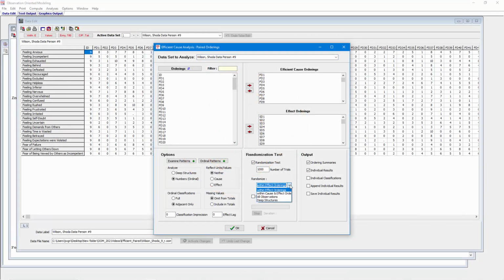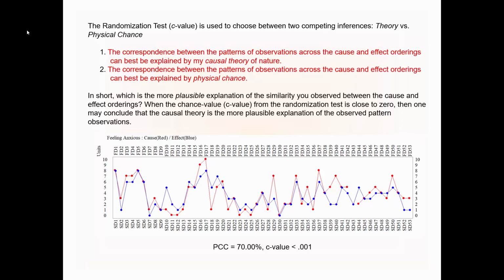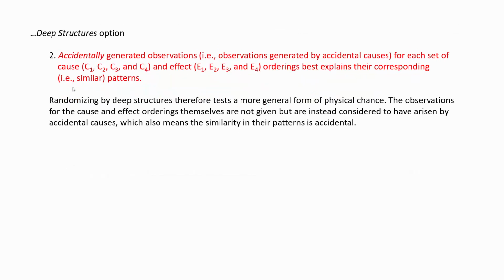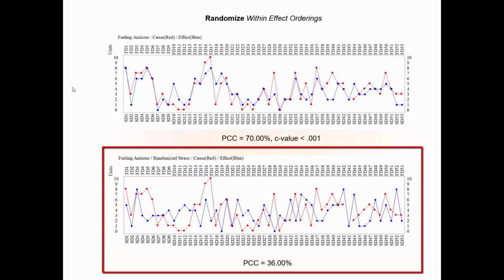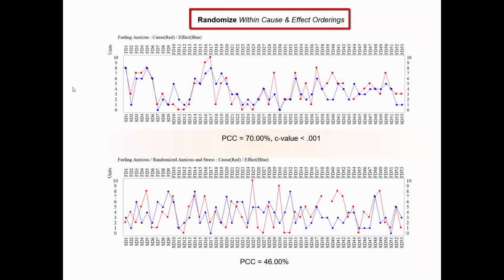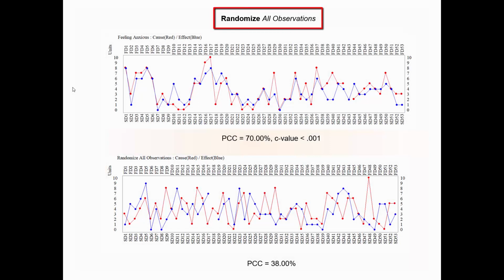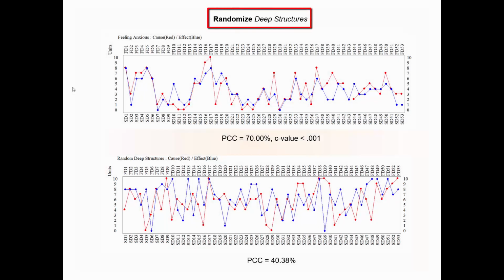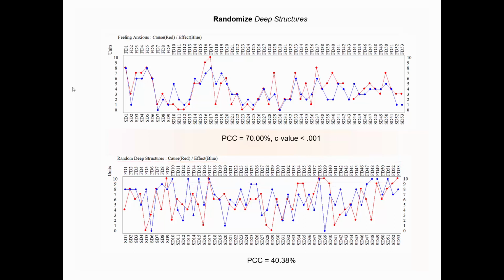Efficient Cause - Paired Orderings : Randomization options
Discusses and compares the four randomization methods for the Efficient Cause - Paired Orderings analysis in the OOM software.